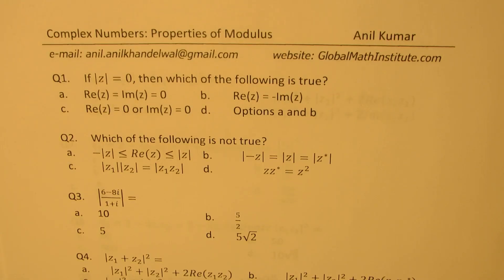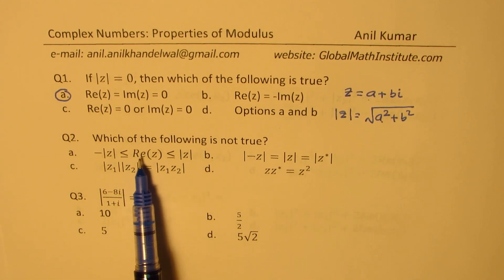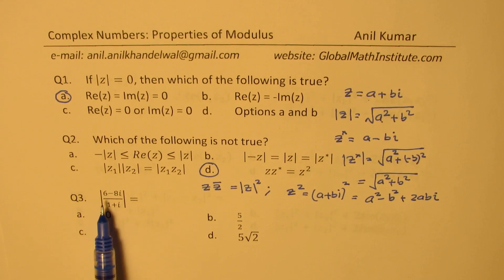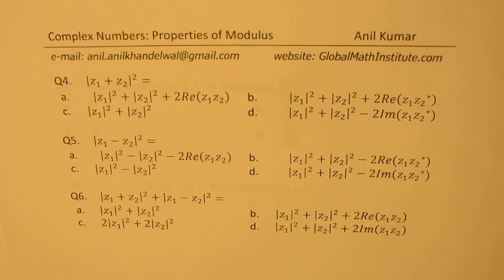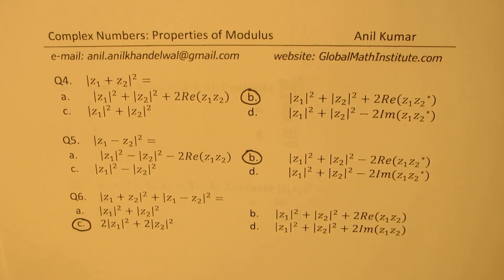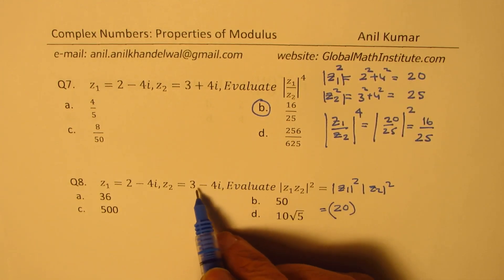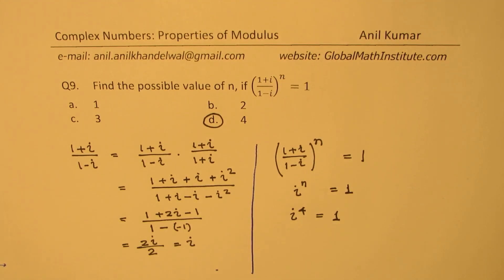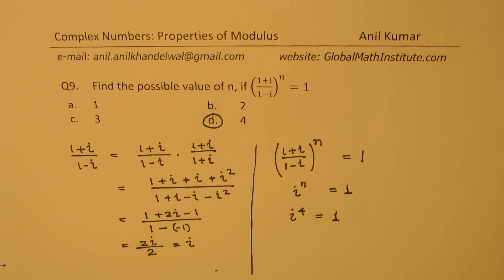Worksheet Modulus of Complex Numbers Practice Test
Q1. If |z|=0, then which of the following is true?
a. Re(z) = Im(z) = 0 b. Re(z) = -Im(z)
c. Re(z) = 0 or Im(z) = 0 d. Options a and b

Q2. Which of the following is not true?
a. -|z|≤Re(z)≤|z| b. |-z|=|z|=|z^* |
c. |z_1 ||z_2 |=|z_1 z_2 | d. zz^*=z^2

Q3. |(6-8i)/(1+i)|=
a. 10 b. 5/2
c. 5  d. 5√2

Q4. |z_1+z_2 |^2=
a. |z_1 |^2+|z_2 |^2+2Re(z_1 z_2 ) b. |z_1 |^2+|z_2 |^2+2Re(z_1 〖z_2〗^* )
c. |z_1 |^2+|z_2 |^2  d. |z_1 |^2+|z_2 |^2-2Im(z_1 〖z_2〗^*)

Q5. |z_1-z_2 |^2=

Q6. |z_1+z_2 |^2+|z_1-z_2 |^2=
a. |z_1 |^2+|z_2 |^2  b. |z_1 |^2+|z_2 |^2+2Re(z_1 z_2 )
c. 〖2|z_1 |〗^2+2|z_2 |^2  d. |z_1 |^2+|z_2 |^2+2Im(z_1 z_2 )

Q7. z_1=2-4i,z_2=3+4i,Evaluate |z_1/z_2 |^4

Q8. z_1=2-4i,z_2=3-4i,Evaluate |z_1 z_2 |^2=
a. 36 b. 50
c. 500 d. 10√5

Q9. Find the possible value of n, if ((1+i)/(1-i))^n=1
c. 3 d. 4